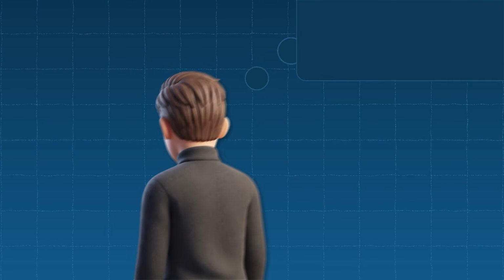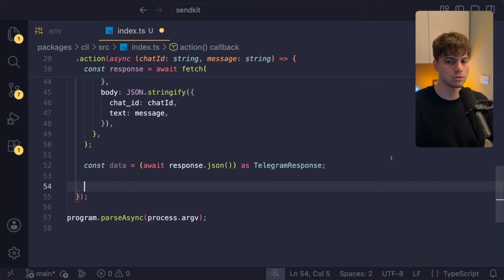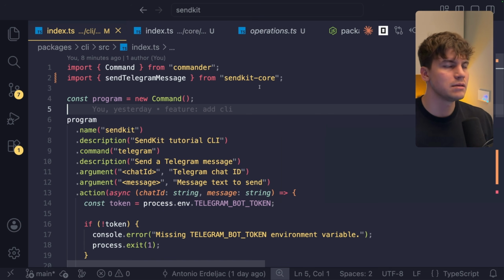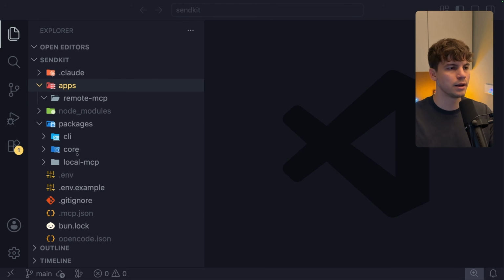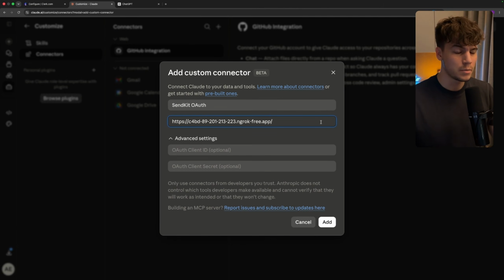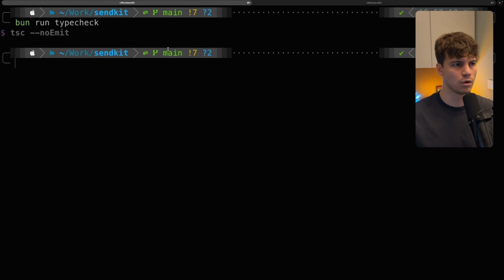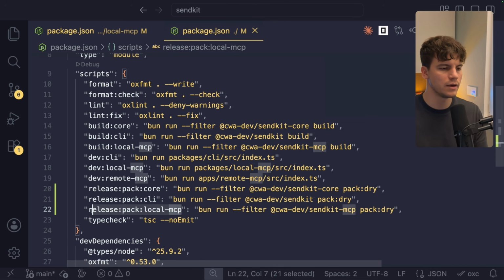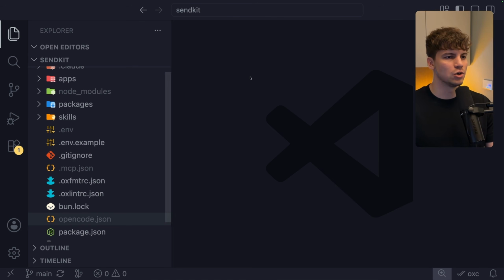Build an MCP Server from Scratch in 2026 | Local, Remote, OAuth & Claude Skills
AI tooling is moving fast. One month it's MCPs, the next it's skills, and suddenly developers are expected to support CLIs, coding agents, and ChatGPT. In this tutorial, you'll learn how local MCPs, remote MCPs, skills, and CLIs fit together around a single shared core that works everywhere.

Timestamps:
00:00:00 Intro
00:03:18 What we are building
00:14:21 The CLI
00:39:34 Shared Core
01:09:18 Local MCP
01:36:38 Remote MCP
01:57:54 OAuth
02:21:55 CLI Config
02:37:35 Formatting & Linting
02:48:27 Bundling
03:03:03 Publishing
03:35:02 Deploying OAuth
03:37:46 Skill
03:52:00 Outro